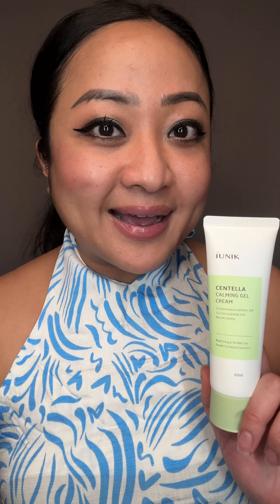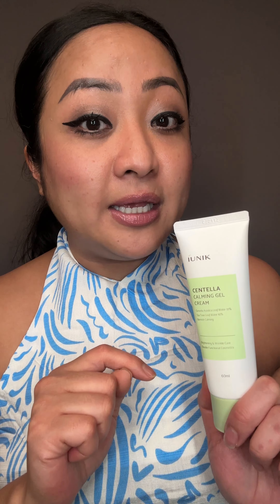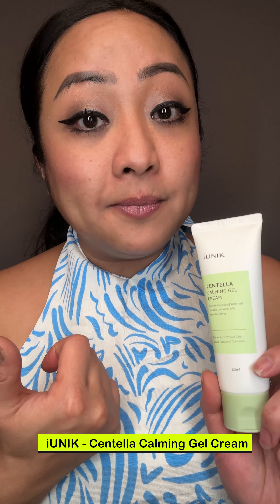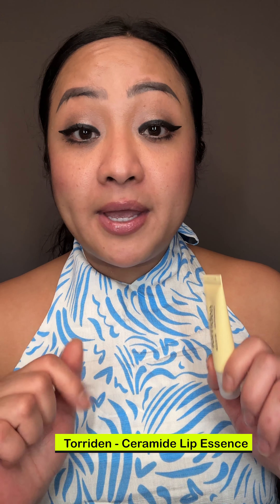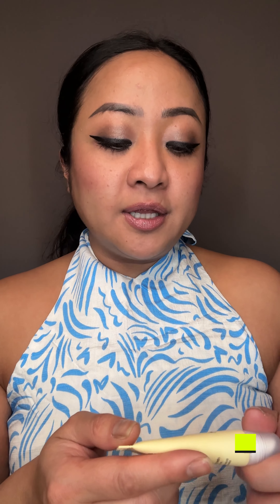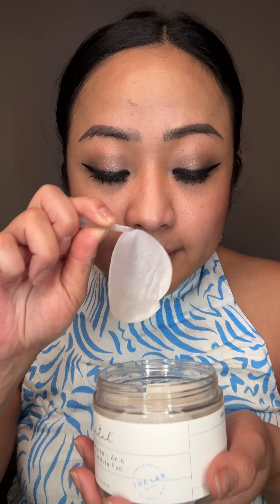Check out my May Top Picks from Stylevana!Use Code INF10PAT for 10% off!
Obsessed with my Stylevana May haul! See what made the cut!

@iunik_official - Centella Calming Gel Cream -
@tocobo_us - Bio Watery Sun Cream SPF50 PA
@torriden - SOLID-IN Ceramide Lip Essence
@petitfee_official - Agave Cooling Hydrogel Eye Mask
@thelabbyblancdoux - Oligo Hyaluronic Acid 7 Multi Formula Pad

Become a ShopMy affiliate and earn money for every sale!

While I personally recommend (or not) the products featured on this video, individual results may vary. It is important to note that everyone’s skin is unique, and reactions to products can differ. It is advisable to conduct patch tests or consult with a dermatologist before using any new product.